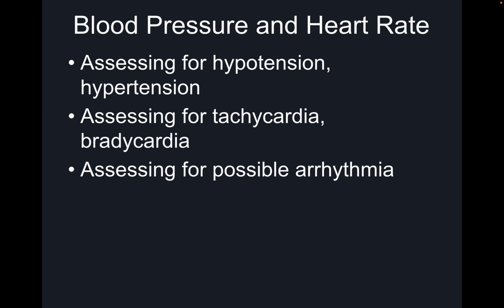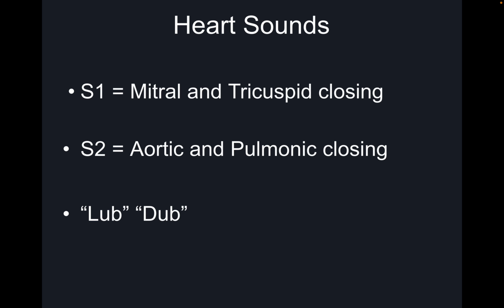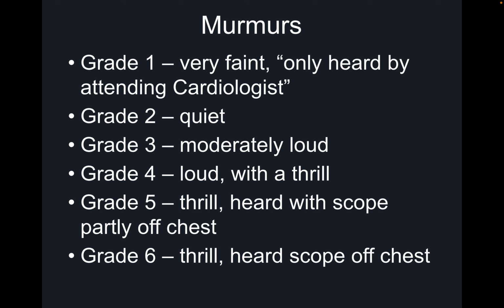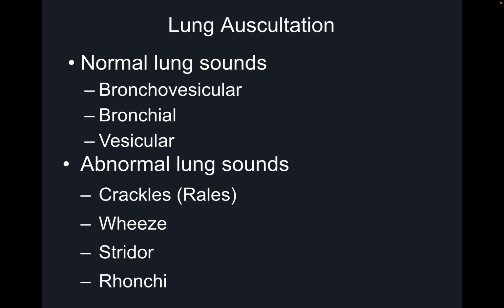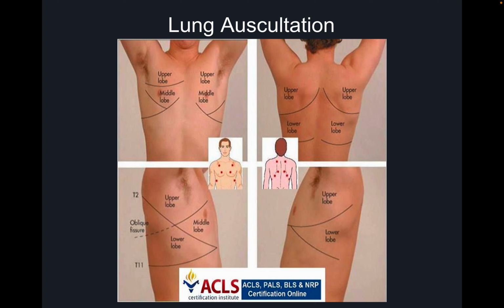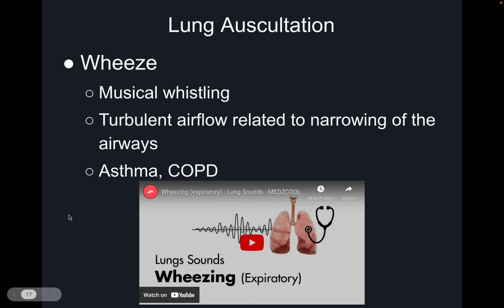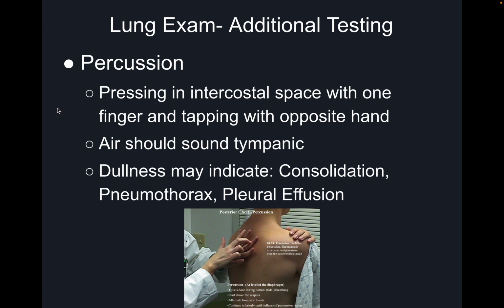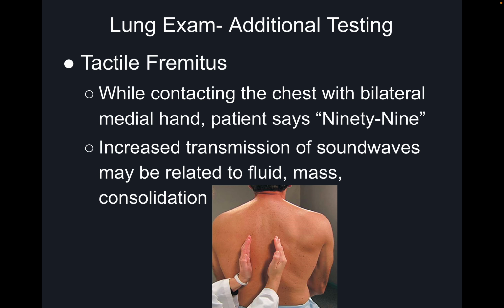Introduction to the Heart and Lung Exam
Cardiac and pulmonary exam basics for athletic trainers.